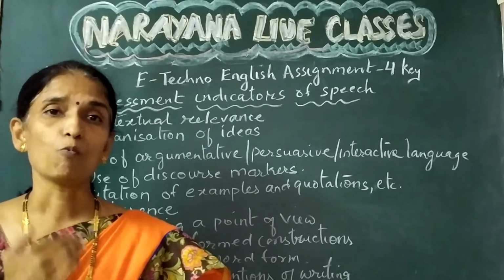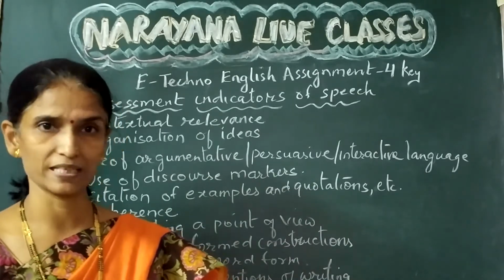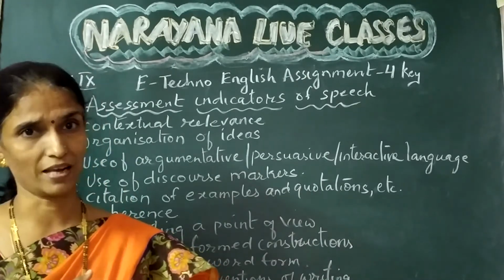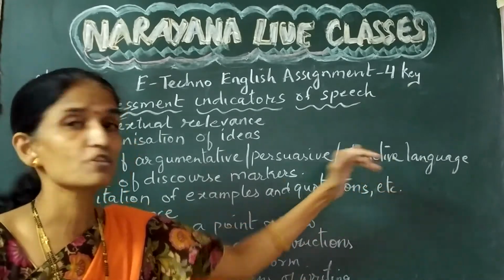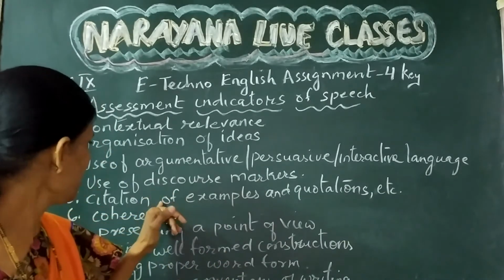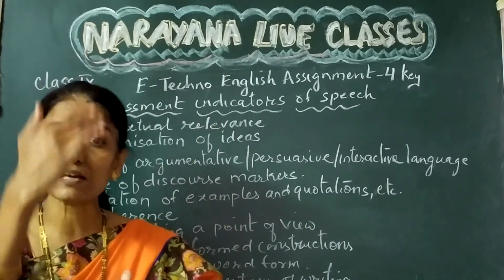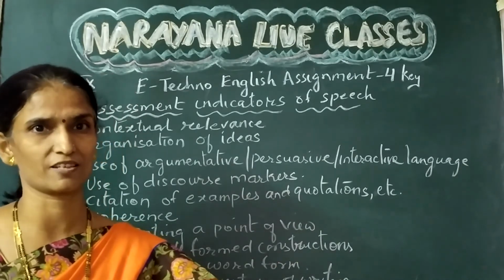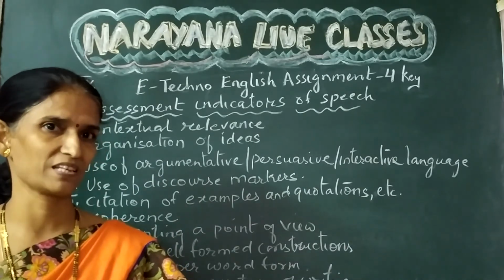TS CLASS 9 ENGLISH Study Material -Worksheet 24-07-20